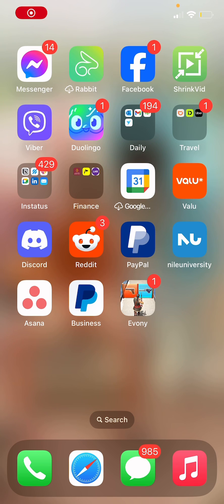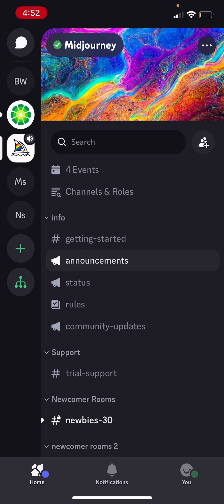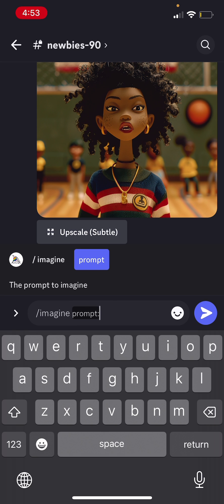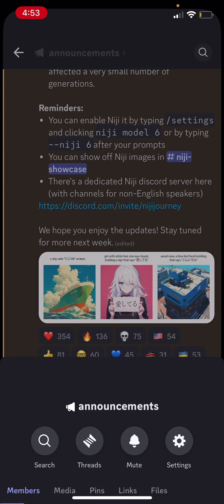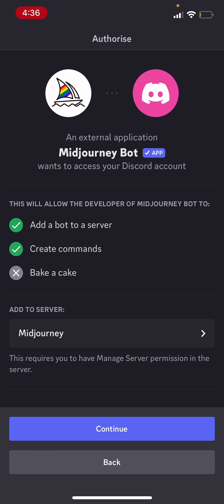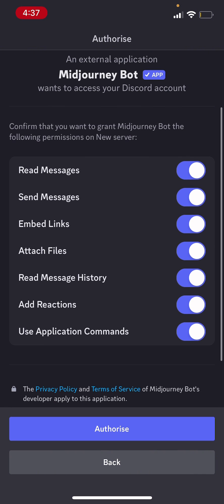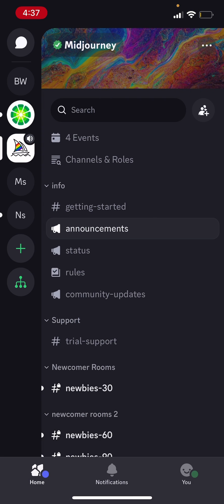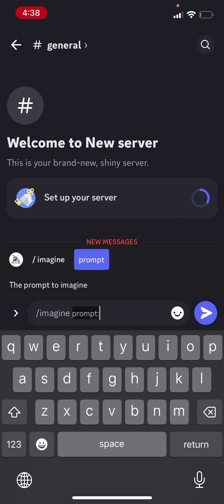How To Use Midjourney On Iphone